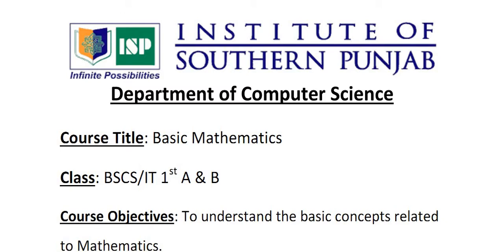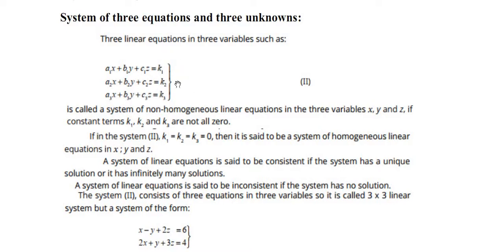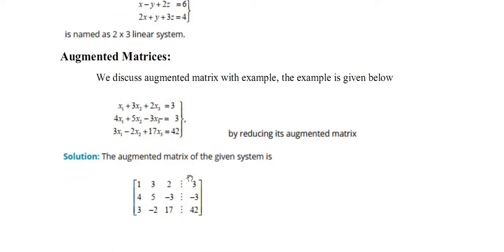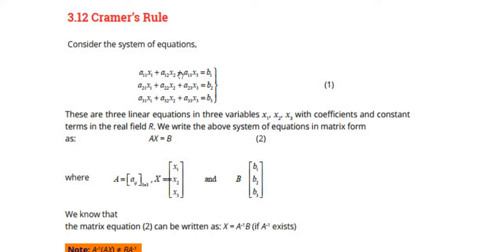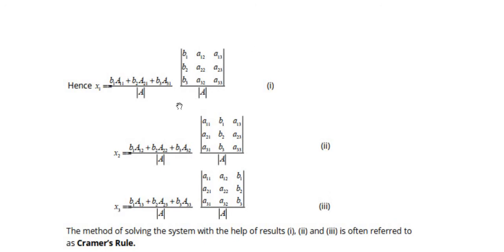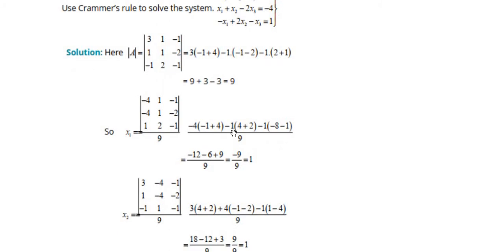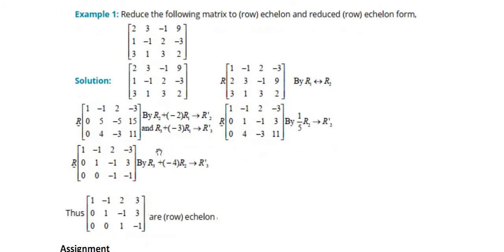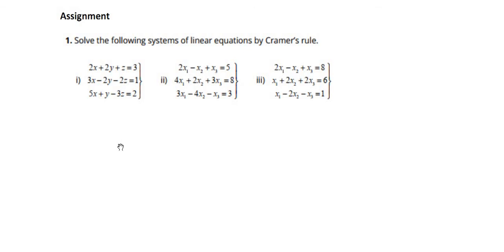Maths F20 LEC 7